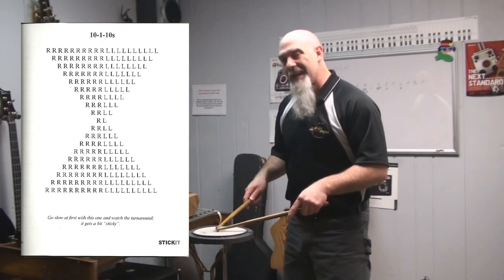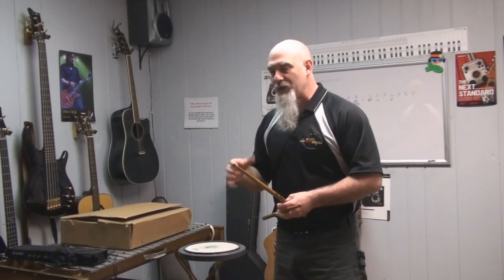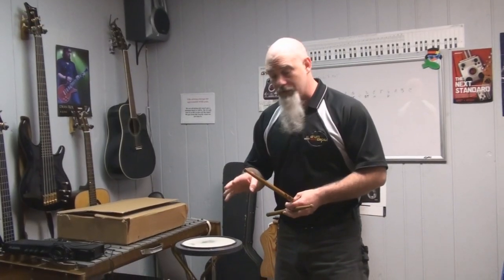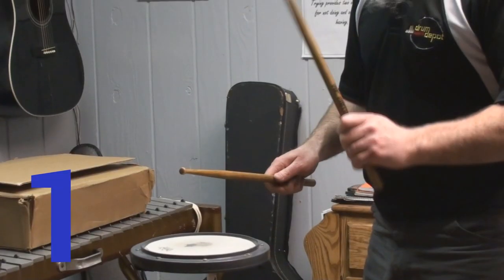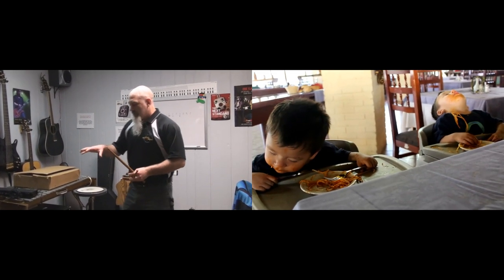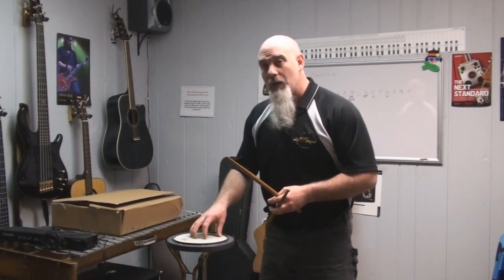The Hourglass: Drum Lesson with Mark Ellis (Stick Tips Series)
The drum exercise called, 10-1-10s, or "The Hourglass," is designed to improve your drum sticks balance between the left and right hand. This exercise and many more can be found in Mark Ellis' book, "StickIT" found

This video was created and edited by Tim Scaletta